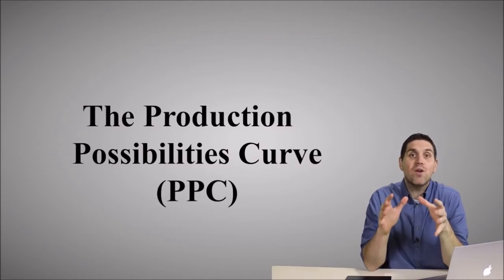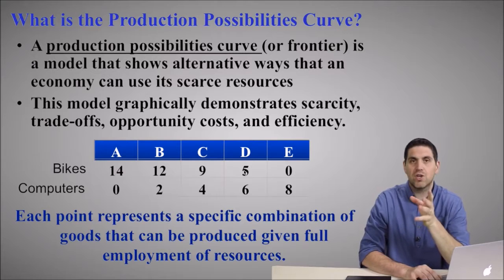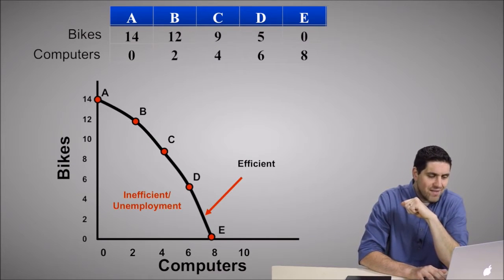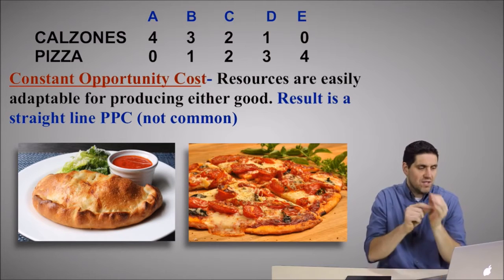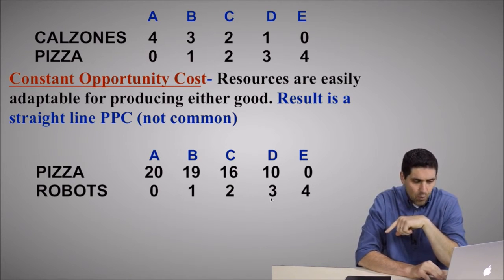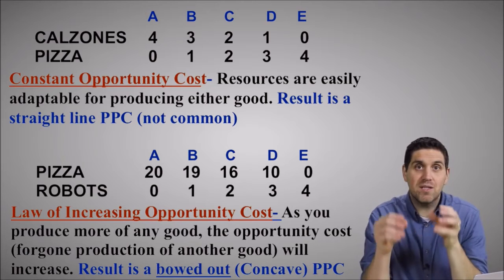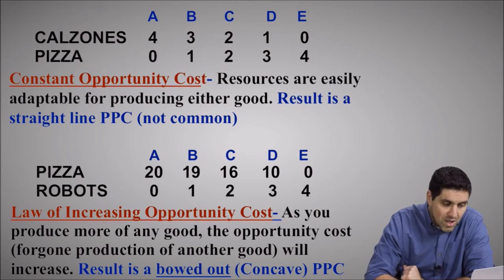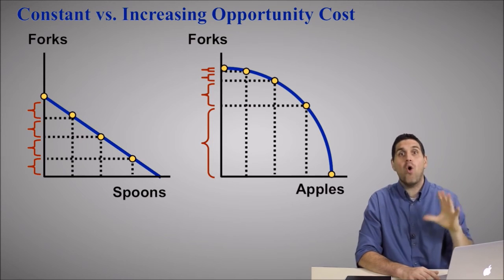PPC - Production Possibilities Curve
FPP   Frontera de Posibilidades de Producción

Video taken from: Micro Unit 1 Summary- Basic Economic Concepts